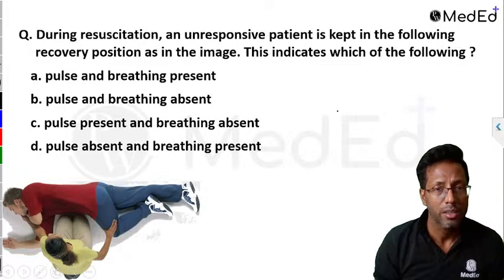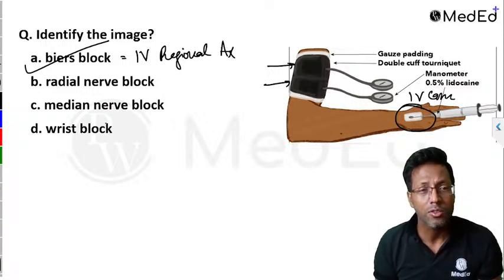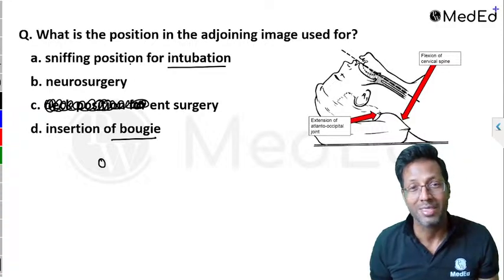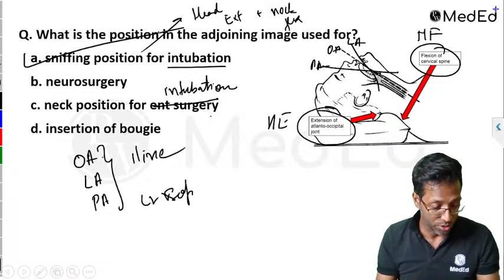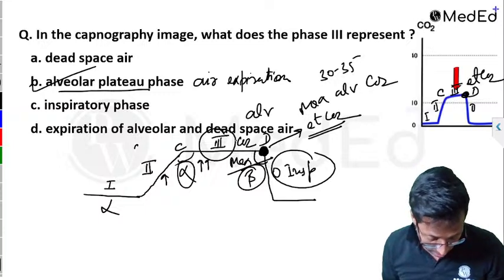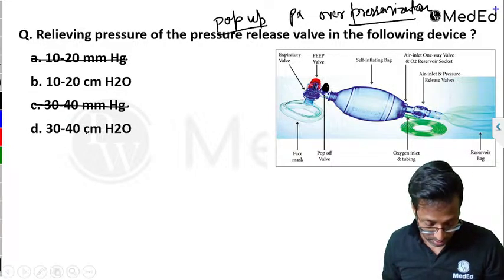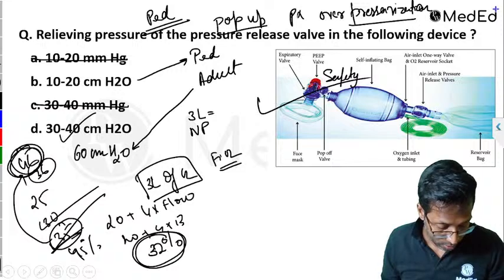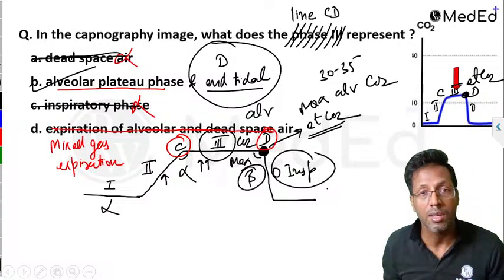Anaeshthesia Recall of Paper 2 NEET PG 2024| Dr. Vinish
Join Dr. Vinish as he breaks down the Anaesthesia section from NEET PG 2024 Paper 2 in this detailed recall session. Covering key topics, important questions, and challenging concepts, this video is a must-watch for all NEET PG aspirants. Get insights into the exam pattern, learn how to approach difficult questions, and fine-tune your preparation with expert guidance. Don’t miss this opportunity to enhance your understanding and ace the Anaesthesia section!